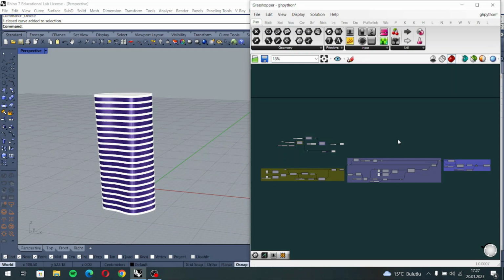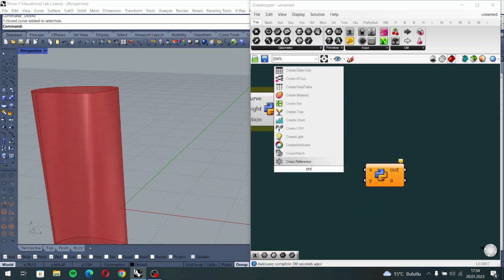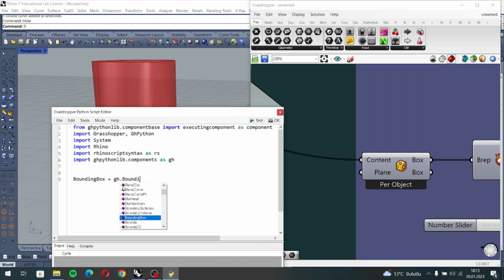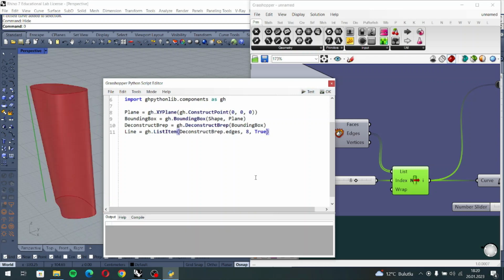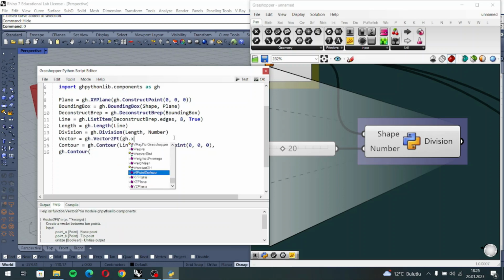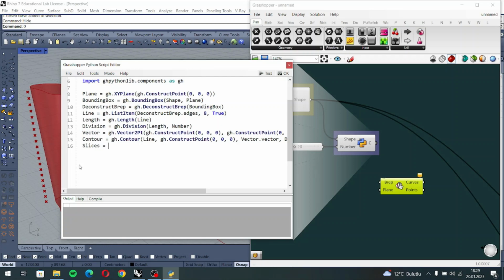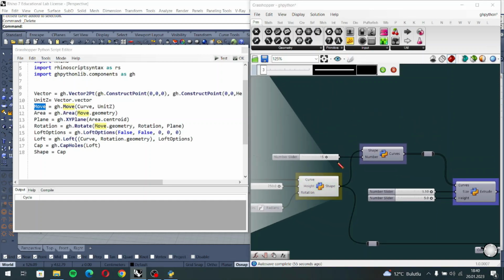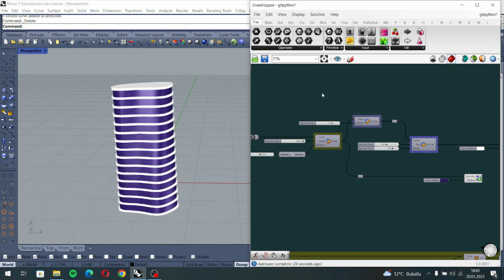Almir Can Sinanoglu - Design Mathematics Final - GhPython Parametric Skyscraper Tutorial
Rhino
Rhino Python
Rhino Grasshopper
Rhino Grasshoper Python
Grasshopper
Grasshopper Python
Python
Python Parametric Design
Parametric Design
Parametric Skyscraper